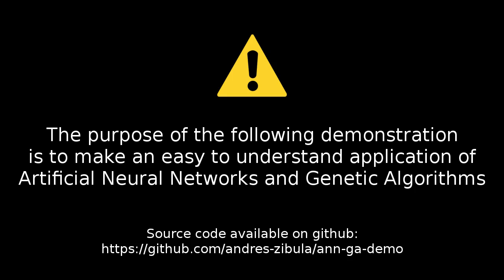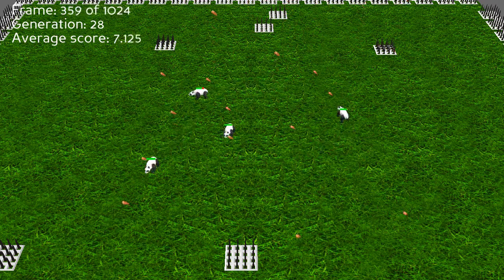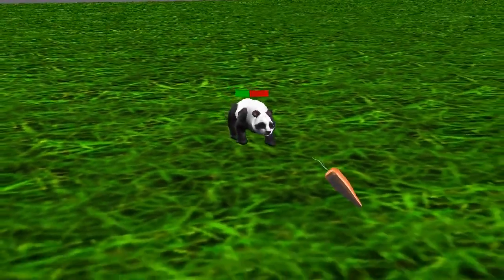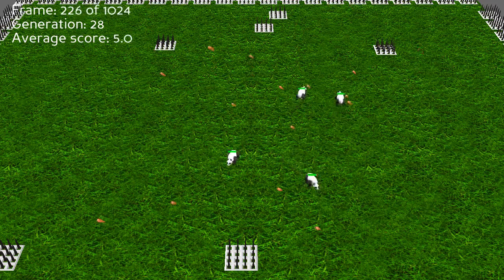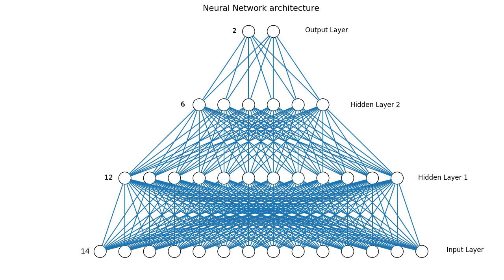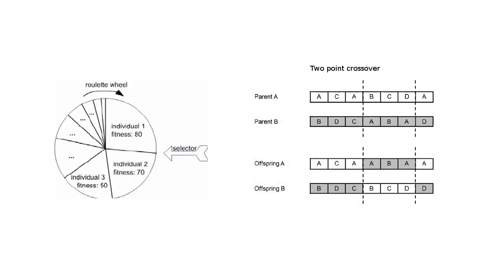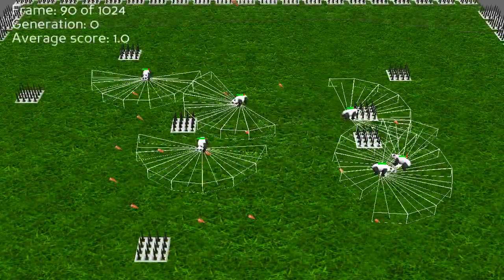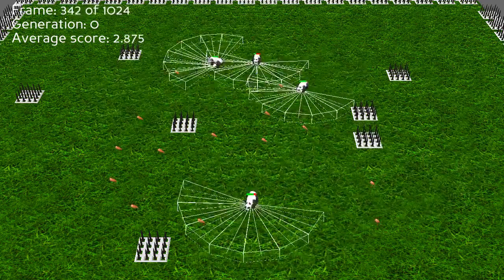3D Multilayer Perceptron Demo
The purpose of the following demonstration is to make an easy to understand application of Artificial Neural Networks and Genetic Algorithms

The demonstration is about pandas that have to eat carrots in order to survive and avoid the spikes that kill them under the following rules:

1. Each panda has 100 life points.
2. At each frame the life of a panda is reduced by 0.2 points.
3. If a panda eats a carrot its life is increased by 30 points.
4. If a panda touches a spike, or its health is reduced to 0, it dies.

The spikes, the pandas and the carrots are all randomly placed, if a carrot is eaten it appears in another random position.

Each panda has a Multilayer Perceptron consisting of 14 inputs, 2 hidden layers of 12 and 6 neurons respectively, and 2 outputs. All the layers are fully connected and the activation function is the hyperbolic tangent.

The weights of the net are generated using a Genetic Algorithm, the population is selected with the roulette wheel method and the crossover method is a two point list.

Each panda has a sight of range that is divided in 7 frustums, each frustum represents 2 inputs for the net, the first input is a normalized distance in the range of 0 and 1 between the panda and an object inside the frustum, and the second input depends on the type of object, -1 for a spike, 0 for nothing and 1 for carrot.